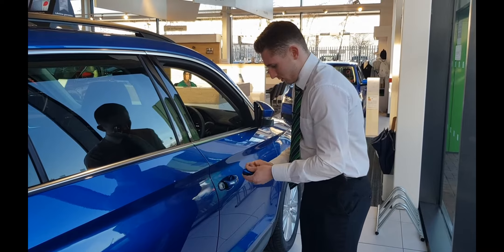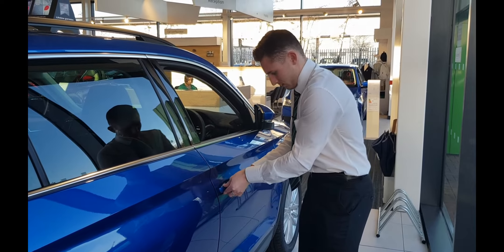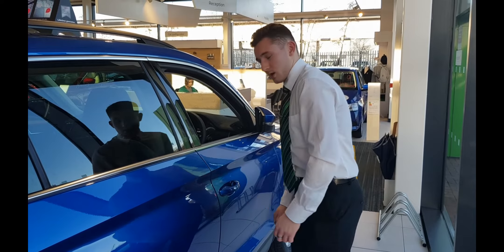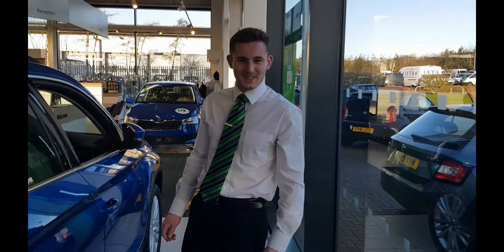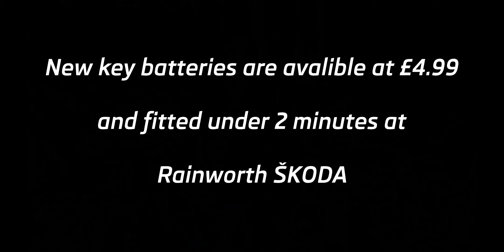How to Open Your Car if Your Key Battery Goes Flat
This is a quick demonstration of how to unlock your car should your wireless key battery die.

Rainworth ŠKODA fit new key batteries for you in under 2 minutes so you can carry on with your day.

If you have any further questions, contact Rainworth SKODA on:

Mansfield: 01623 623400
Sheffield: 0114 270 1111